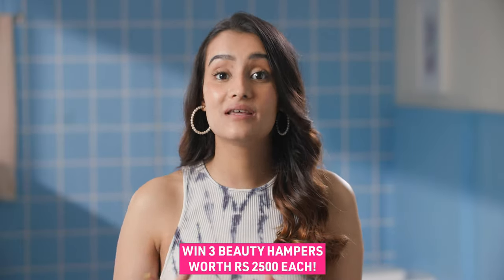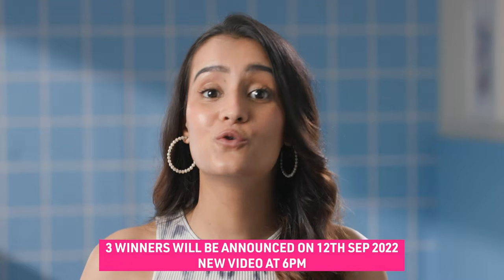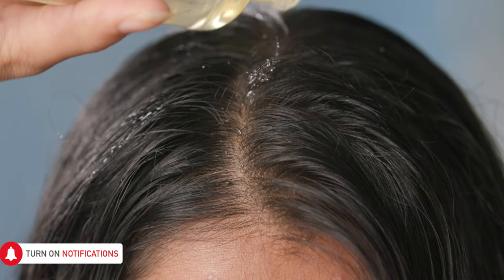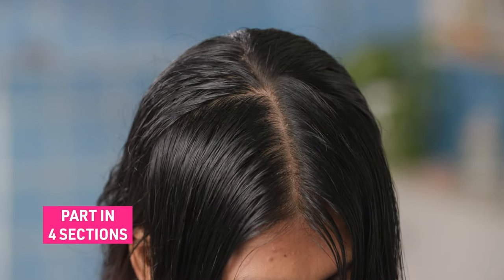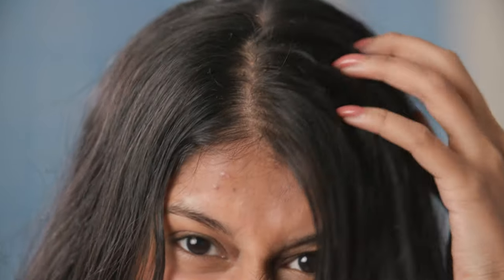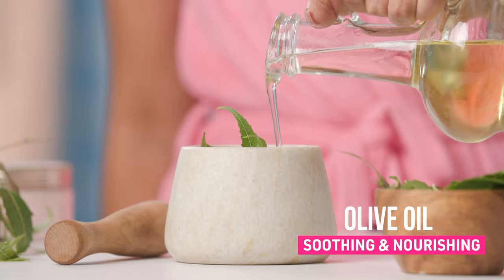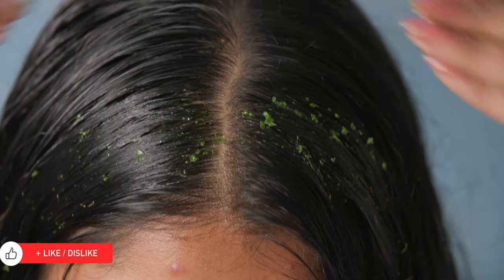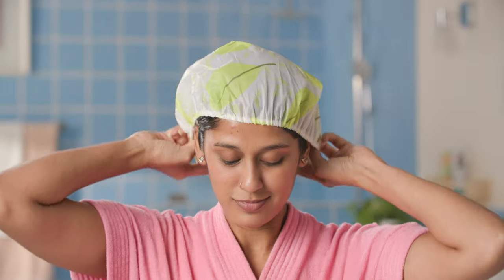Get Rid Of Lice COMPLETELY | Safe & Natural Home Remedies For Lice & Nits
Troubled by swarming bugs and constant itchiness? Try these home remedies ASAP!

0:00- Giveaway Alert
0:25- Divide And Conquer
1:03- Smother With Love
1:39- Vinegar For The Win